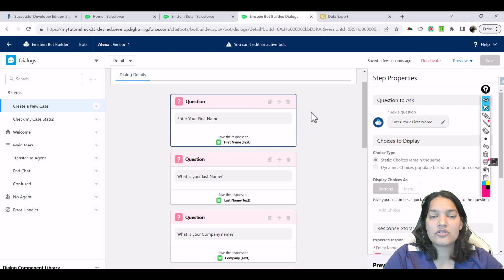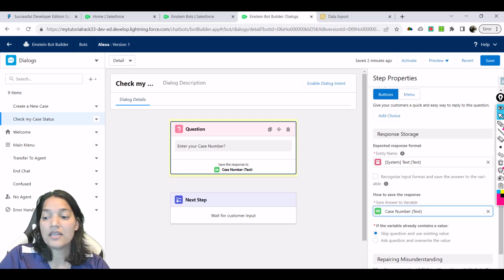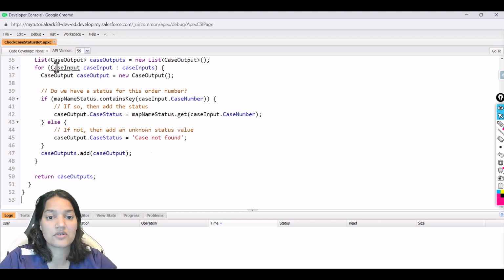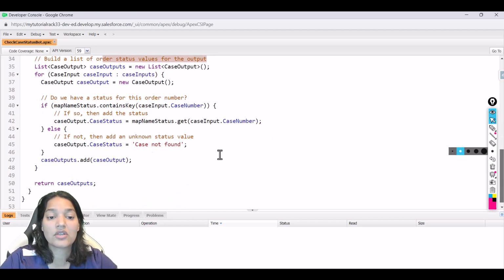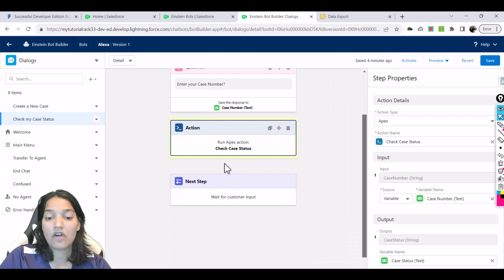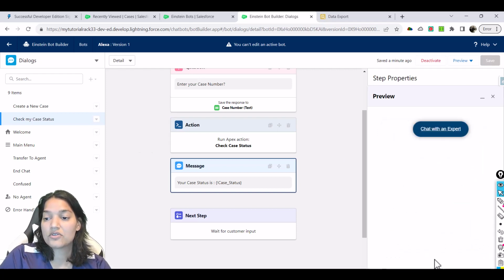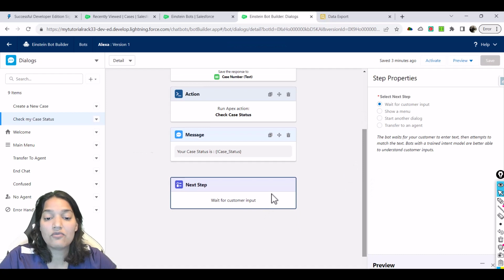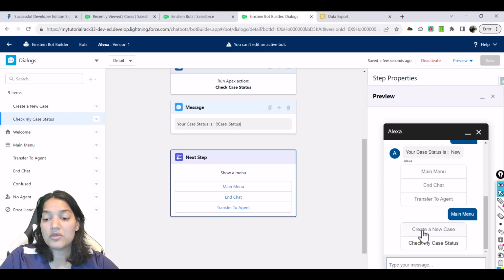Salesforce AI Associate Certification Preparation | How to invoke an Apex Class from Einstein bot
How to make a apex method visible in Einstein bot | How to invoke an Apex Class from Einstein bot

Supercharge Your Career with the Salesforce Certified AI Associate Exam Preparation Course!

Are you ready to elevate your career to new heights and become a certified expert in the dynamic field of Salesforce AI? Introducing our groundbreaking course, meticulously designed to not only prepare you for the Salesforce Certified AI Associate Exam but also to empower you with hands-on knowledge of cutting-edge AI tools that will set you apart in the industry!

Unlock the Power of Salesforce AI: Learn, Practice, and Excel!

Explore Salesforce AI Landscape:

Dive deep into the world of Salesforce AI with comprehensive coverage of essential tools. From Einstein for Developers to Einstein Bots, we've got you covered. Acquire hands-on experience with Einstein Next Best Action, Einstein Activity Capture, and the revolutionary Einstein Prediction Builder. Don't just pass the exam, master the tools that are transforming businesses worldwide.

Hands-On Learning:

Experience is the best teacher. That's why this course is packed with hands-on exercises, real-world applications, and more.

Unleash the power of Einstein Bots, create intelligent predictions with Einstein Prediction Builder, and seamlessly integrate AI into your Salesforce environment. Practical knowledge that you can apply immediately!

Practice Tests that Perfect Your Skills:

Test your knowledge with challenging practice exams crafted to mirror the actual Salesforce Certified AI Associate Exam. Identify your strengths and weaknesses, and refine your skills to guarantee success on exam day.

Don't miss this opportunity to become a Salesforce Certified AI Associate and unlock a world of career possibilities. Join this course now and embark on a journey that will shape your future in the exciting realm of Salesforce AI.

Salesforce Certified AI Associate Exam Outline

AI Fundamentals : 17%
AI Capabilities in CRM : 8%
Ethical Considerations of AI : 39%
Data For AI : 36%
Topics covered in the course:

Exam Outline is fully covered in depth.
Einstein prediction Builder
Einstein for Developers
Einstein Bots
Einstein Next Best Action
Einstein Activity Capture
Practices test
Quizzes